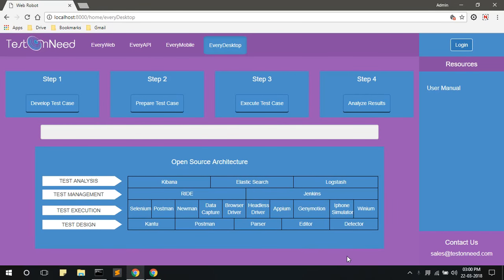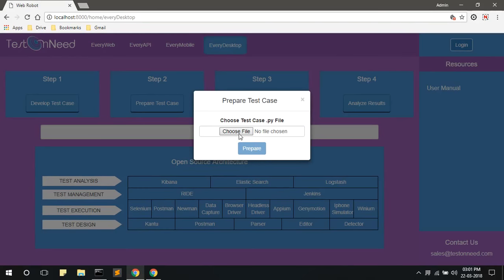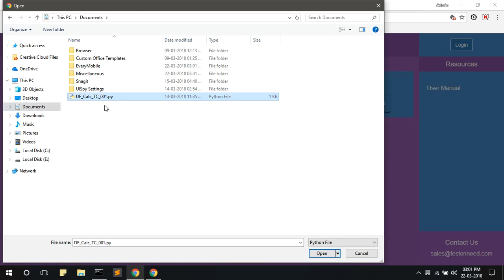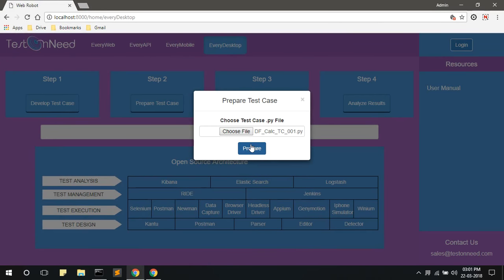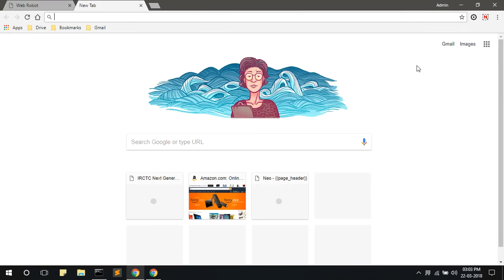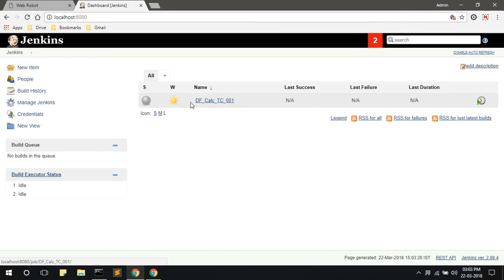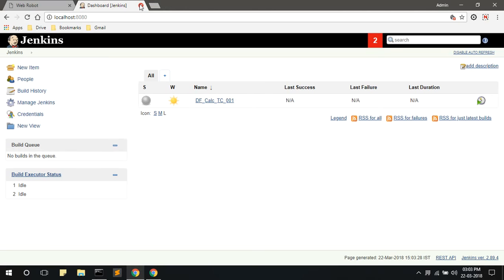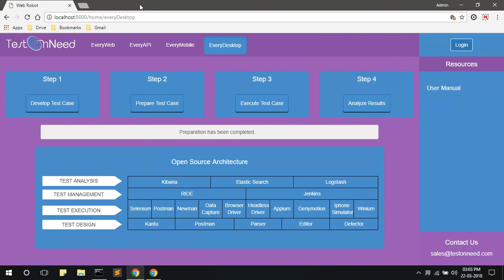ED 003 - Windows Desktop Application Functional Testing Part 002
This video will show how to use the test script to create a test case which will be ready for execution.